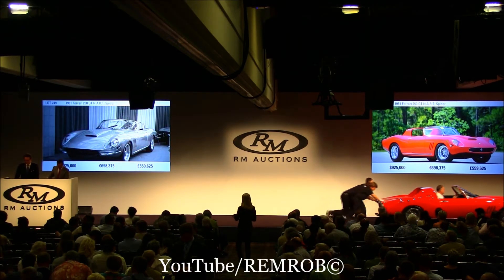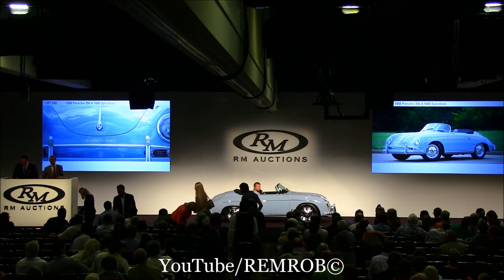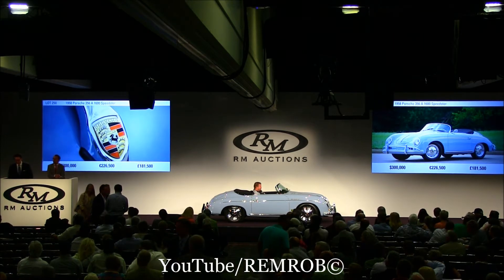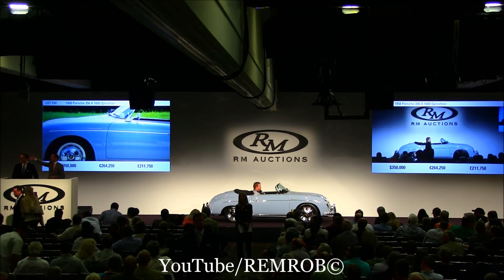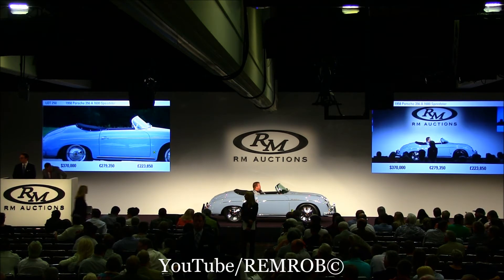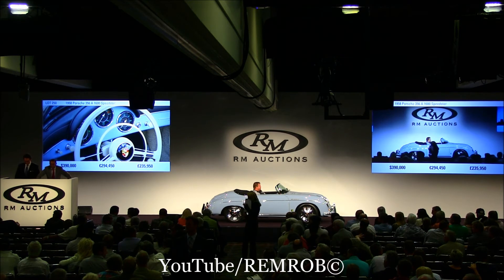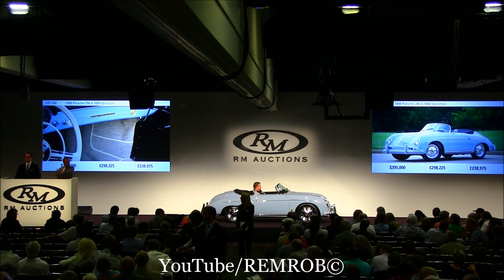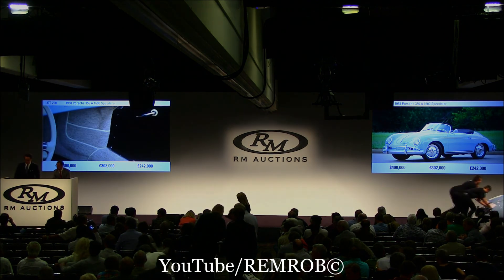1958 Porsche 356 A 1600 Speedster by Reutter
1958 Porsche 356 A 1600 Speedster by Reutter
60 hp, 1,582 cc OHV air-cooled horizontally opposed Type 616/1 four-cylinder engine, dual Solex carburetors, four-speed manual transmission, independent front suspension with laminated torsion bars, parallel trailing arms, and tubular shock absorbers, independent rear swing axles with torsion bars and tubular shock absorbers, and four-wheel drum brakes. Wheelbase: 82.7 in.

Presented in its original color of Meissen Blue
Recent cosmetic restoration by marque specialists
Porsche Certificate of Authenticity included

Porsche’s 356 Speedster was designed specifically for the American market in order to offer enthusiasts a simpler, more affordable option to their standard offering, and it has long been considered one of the most iconic and desirable collector cars ever produced. The Speedster was originally conceived by noted Porsche dealer and European car importer Max Hoffman, and it proved to be a huge success, as it was able to successfully convince the American market that, in terms of a sports car, less is indeed more.

In an effort to save weight, the Speedster was fitted with simple bucket seats, the side windows were removed and replaced with a pair of side curtains, a less cumbersome convertible top was fitted, and a raked windshield that could be removed for racing was added. These weight-saving measures translated into improved performance, which was just what the American market was looking for. At the same time, the Speedster was priced at just $2,995, which was considerably lower than the standard 356 Cabriolet.

Porsche tasked Reutter & Co., of Stuttgart, Germany, with supplying the bodies and also assisting with engineering, for economical purposes. While early Speedsters were fitted with the 1.5-liter engine, the introduction of the 356 A for the 1956 model year brought about a larger and slightly more powerful 1.6-liter engine. Just shy of 4,300 examples were produced between 1954 and 1958, before production was phased out in favor of the Drauz-built Cabriolet D, and high-quality examples such as the one offered here are always in demand.

The car offered here, chassis 84100, was built in 1958, the 356 A Speedster’s final year of production, and according to its Certificate of Authenticity, it was originally finished in its current shade of Meissen Blue. This example was fitted with sealed-beam headlamps, U.S.-specification bumpers, and a 60-horsepower Type 616/1 engine bearing number 67644, and like many Speedsters, it was destined for export to the United States.

By 2003, the car had arrived in Chicago, after allegedly spending the majority of its life in California. At that time, the car received a minor service and was driven sparingly and maintained as necessary, while an additional, more comprehensive service was performed seven years ago, for just under $7,000.

From 2009 to 2010, the car was treated to a full cosmetic restoration by Porsche specialists located in Chicago. At this time, the body was stripped down to bare metal in order to allow for a full repaint in its original shade of Meissen Blue. The bucket seats were upholstered in black leather and are perfectly offset by cream-colored carpets in the cockpit.

Following the cosmetic restoration, the car’s matching-numbers engine was overhauled by noted Porsche specialists at Beck’s European in Scottsdale, Arizona, in 2011. Beck’s European also took the time to service the braking system and perform several other minor repairs to make sure that the car’s mechanical condition was to the same incredible standard as the car’s interior and exterior. Receipts from this service total to nearly $10,000.

This car is complete with side curtains, a tool roll, a jack, and service records from its previous ownership, and it has been carefully preserved by its current custodian, making it a compelling example of a late 356 Speedster. For their inherently simple nature, incredible looks, and driving characteristics, the 356 Speedster is considered by many to be the most desirable body style of Porsche’s iconic 356. There is no doubt that this Speedster, finished in its correct and highly attractive shade of Meissen Blue, will only receive the most favorable of comments when out and about. Well-maintained examples are becoming increasingly difficult to find, and as such, this example warrants a close inspection.